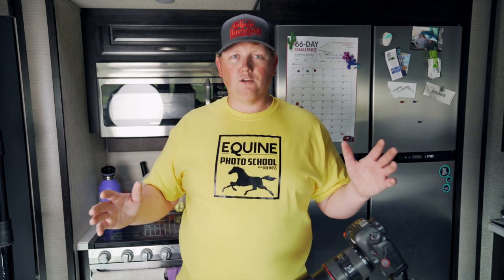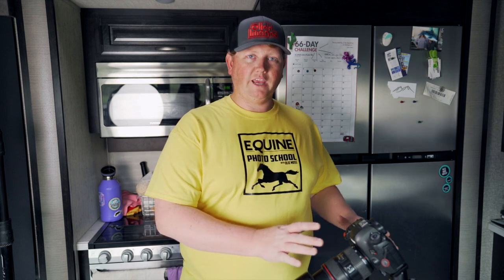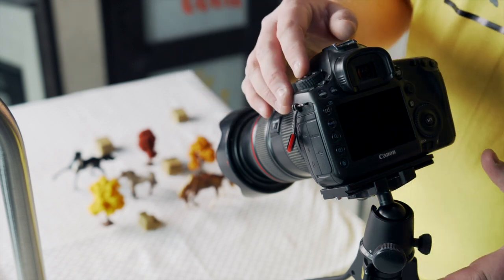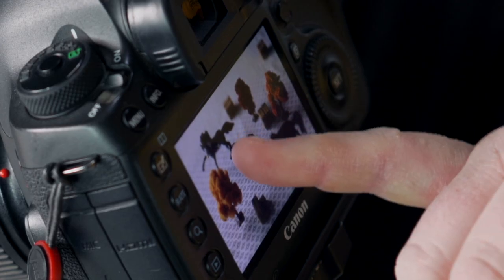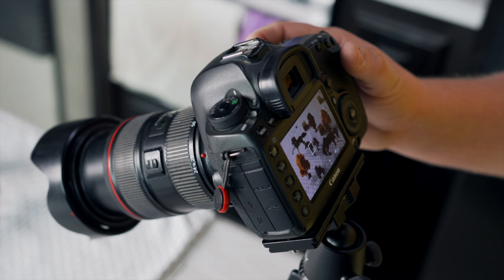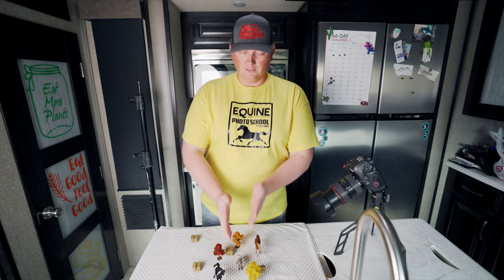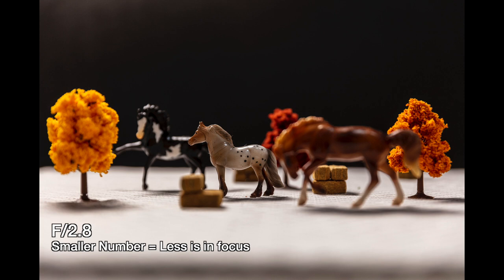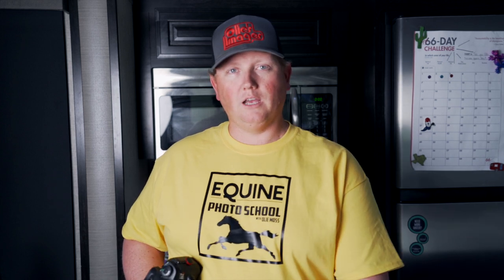How to get blurry backgrounds. Learning how aperture works at home.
Be sure to listen to the episode of the Equine Photo School podcast that pairs with this video. You can find it here:

for more tutorials and courses.